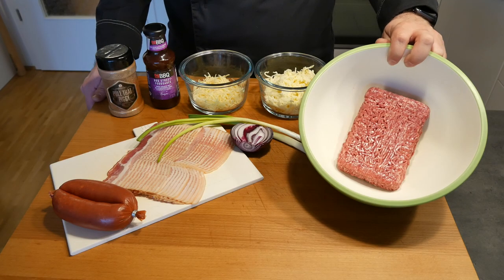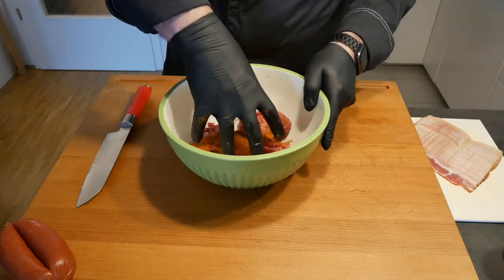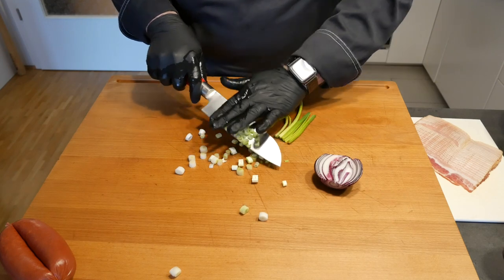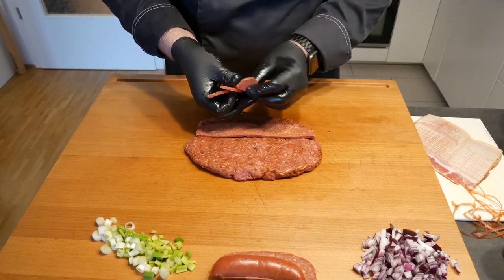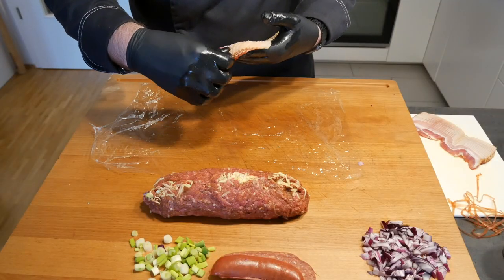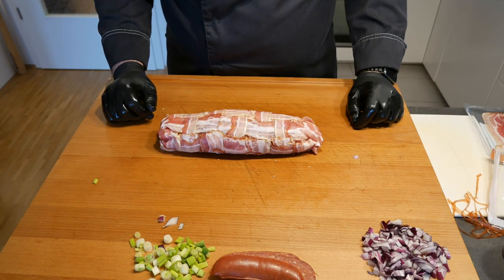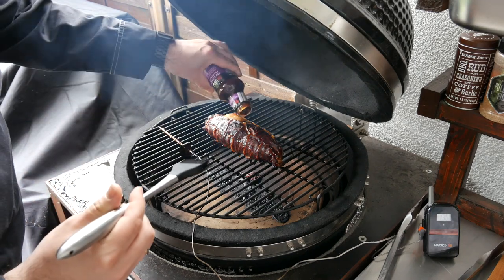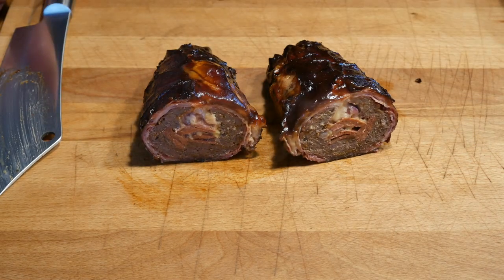Smoked Bacon Bomb - Toby's BBQ Corner aka Roettgen Braai Master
Ingredients:
400 gr minced beef
0,5 red onion
1 spring onion
grated cheese
rub
bacon
BBQ sauce
sucuk sausage

Tobias

Smoking
Axtschlag Räucherchunks